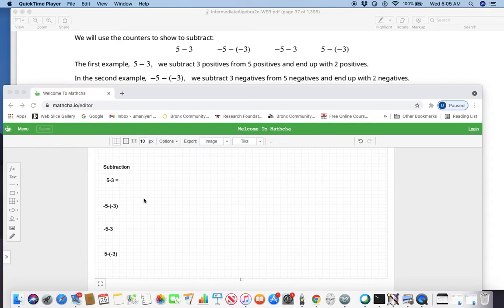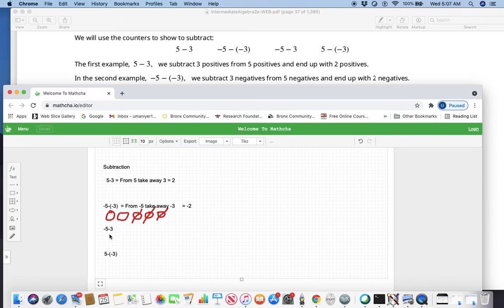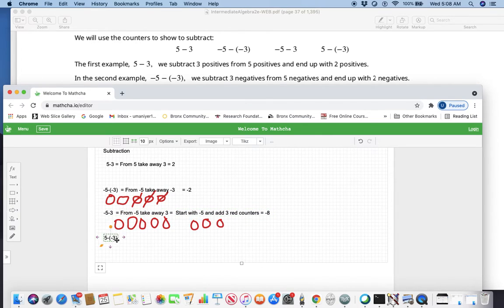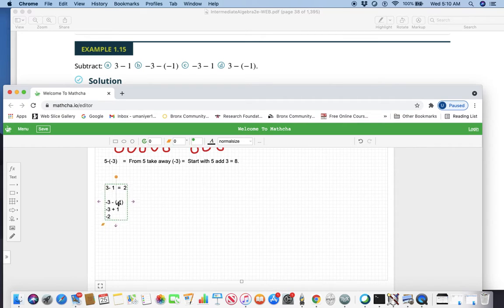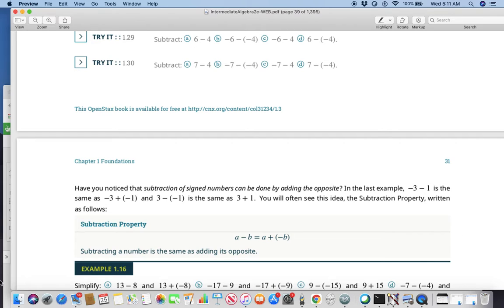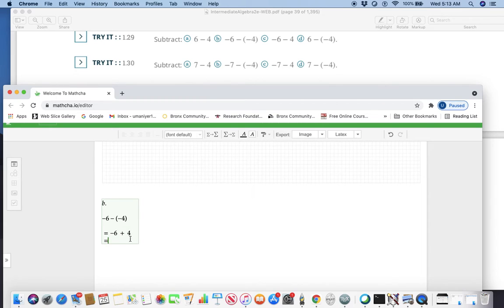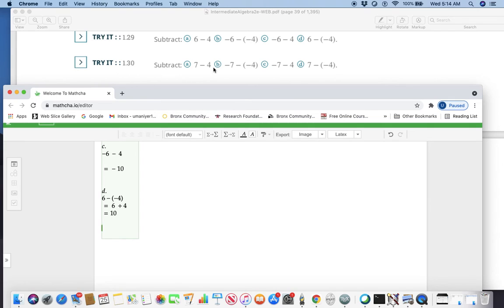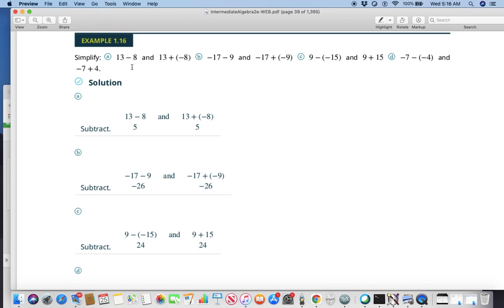Lecture1-2D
Intermediate Algebra-Lecture1.2